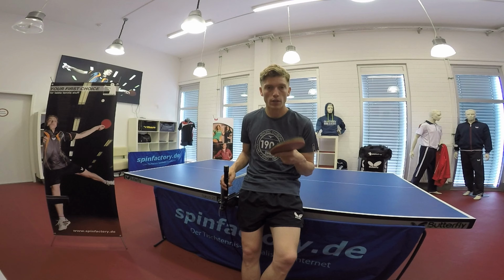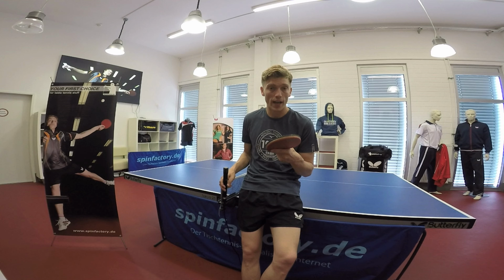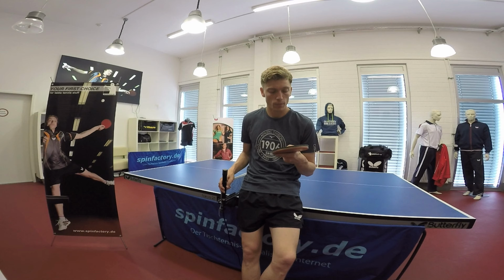Lennart Wehking reviews the Xiom Vega Pro Rubber (17-11-15)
Lennart Wehking reviews the Xiom Vega Pro rubber in the spinfactory test centre in Cologne. The rubber is one of the most popular alternatives to the Butterfly Tenergy 05. You get more Information on the website spinfactory.de.